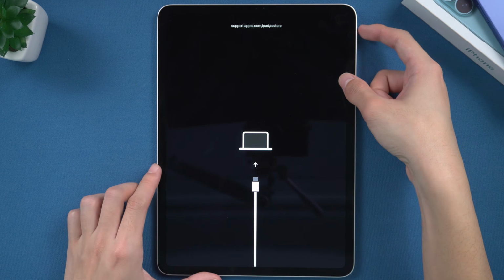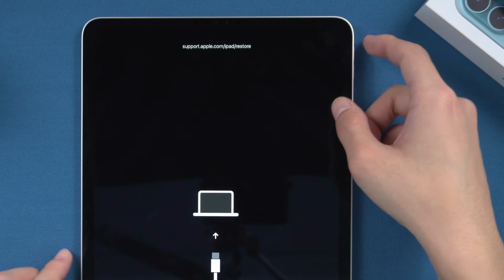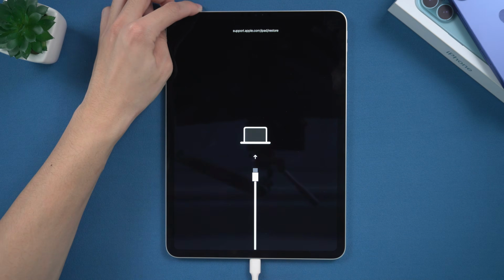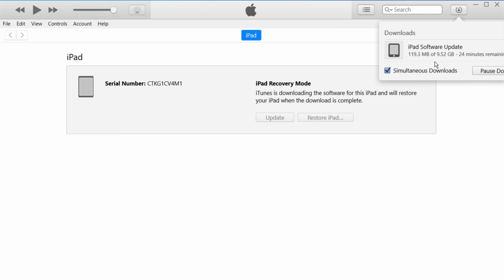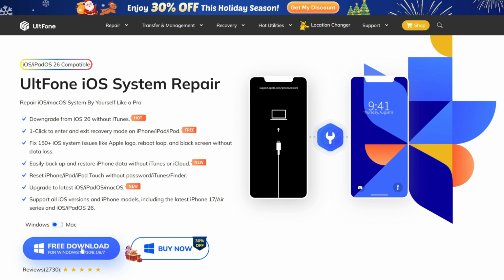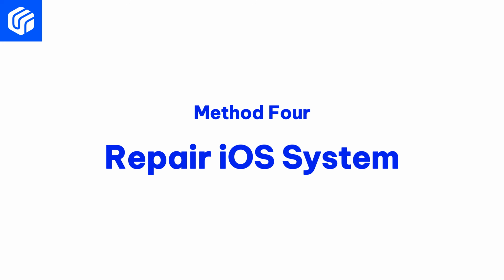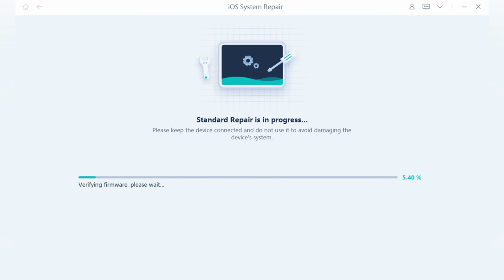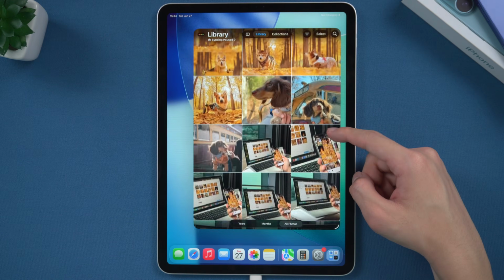iPad Stuck on Restore Screen? Here’s the Quick Fix (2026)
This video introduces a practical guide to fixing an iPad stuck on the restore/recovery screen, a common problem users face when the device becomes unresponsive after a system error, update failure, or recovery mode loop. It targets situations where the iPad is stuck on the “ screen and cannot be used normally, offering multiple solutions ranging from a simple force restart, to restoring the iPad with iTunes, and more advanced but safer options using UltFone iOS System Repair to exit recovery mode or repair the iOS system without data loss. Overall, the guide helps users choose the most suitable fix based on whether they want a quick manual solution, are willing to reset the device, or need a reliable way to recover the iPad while keeping their data intact.

⏱ *TIMESTAMP*
0:00 intro
0:28 Force Restart iPad
0:51 Fix iPad Using iTunes
1:25 Fix iPad with UltFone iOS System Repair
2:05 Repair iOS System

1.Force Restart the iPad
Press and release the Volume Up button, then the Volume Down button, and hold the Power button until the Apple logo appears. This is a quick and simple way to exit recovery mode if the iPad is stuck on the restore screen.
2.Restore iPad Using iTunes
Connect the iPad to a computer, open iTunes (or Finder for macOS Catalina and later), and choose the Restore iPad option. This will reinstall the operating system, but it may erase all data on the device.
3.Use UltFone iOS System Repair
Download and install UltFone iOS System Repair on your computer. Connect your iPad, and use the software to exit recovery mode or repair the iOS system without losing any data. This method is ideal for those who want to avoid data loss and prefer a more reliable fix.
4.Use ReiBoot's standard repair in recovery mode
If the iPad is still stuck, use ReiBoot's standard repair while the device is in recovery mode to fix the iPad. This can resolve system corruption issues and restore the device without performing a full reset.